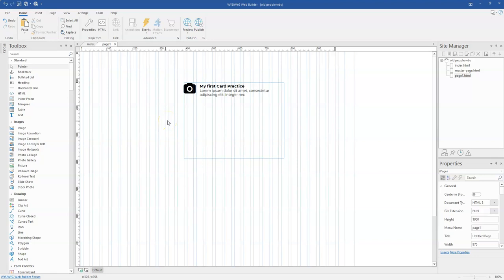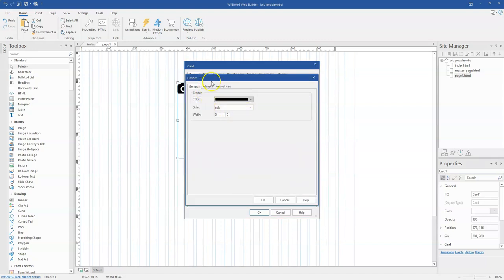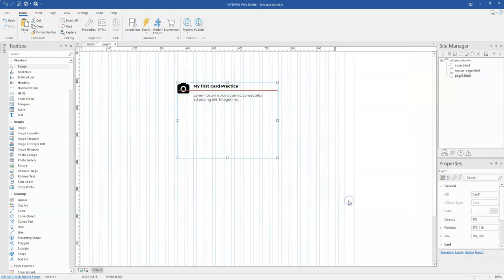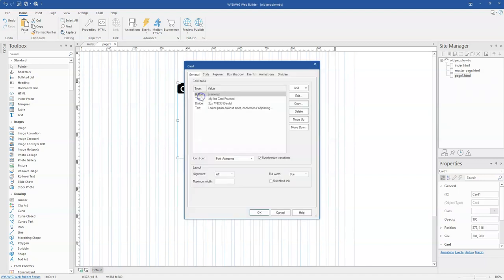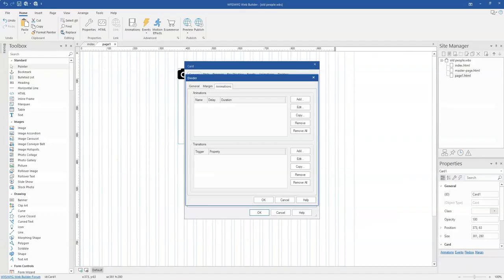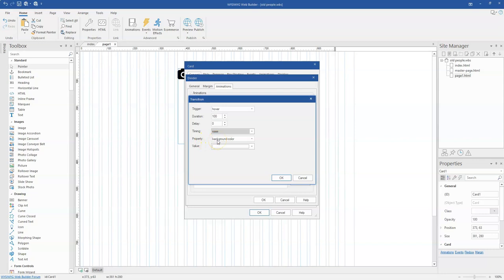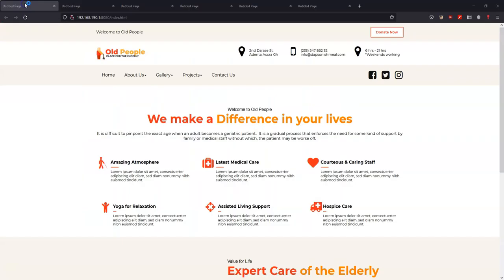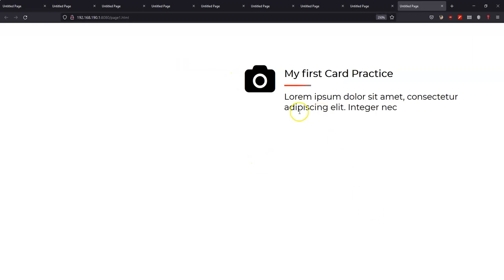Designing Interactive Cards in WSYWIYG Web Builder 17 Part 2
Here's Part two of designing an interactive card in WYSIWYG Web Builder version 17. In this tutorial, we will look at how to design an interactive card in WYSIWYG web Builder version 17.